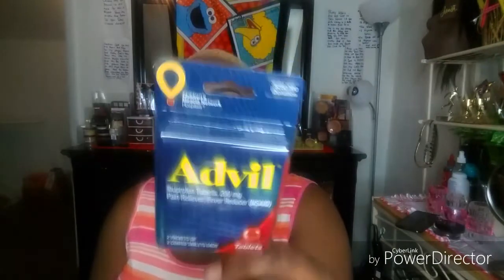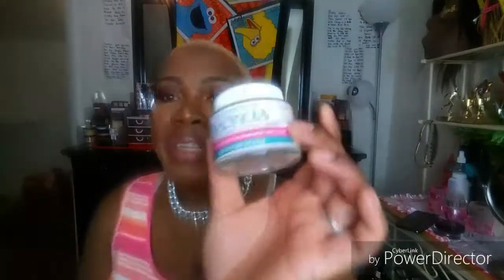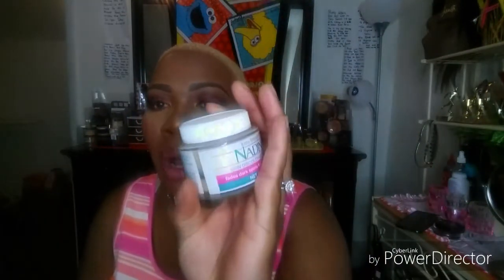GUESS WHATS IN MY MICHAEL KORS HANDBAG